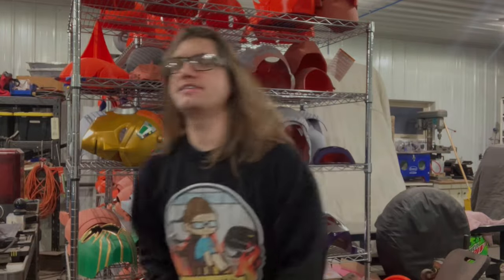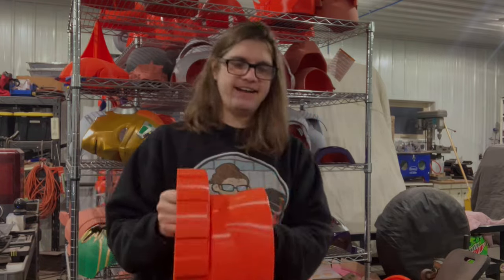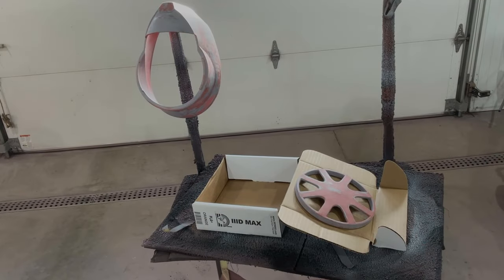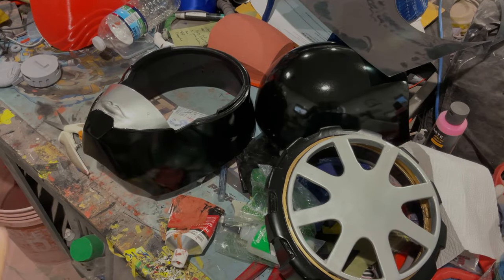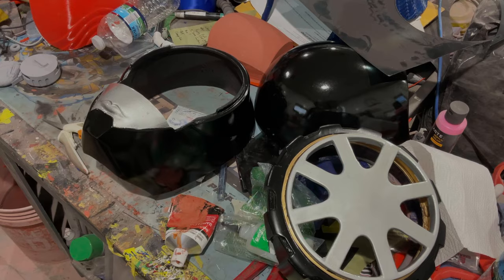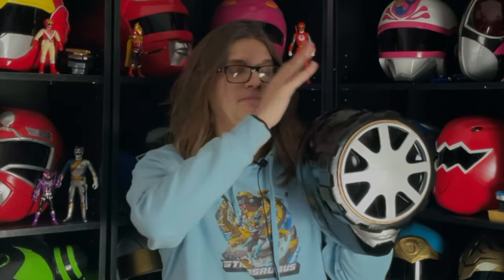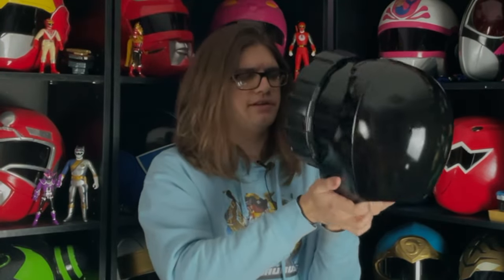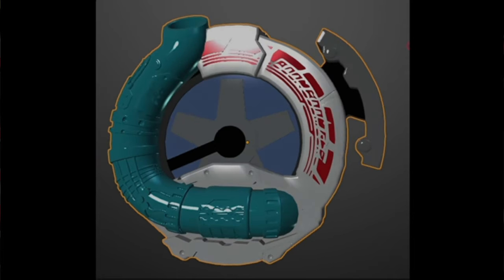Bun Black from Bakuage Sentai Boonboomger 爆上戦隊ブンブンジャー Rolling in Just in Time for the Premier!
Hello Everyone, hope you enjoyed these all coming out and getting us hyped for the debut of Boonboomger! I want give a Huge shout out again to ZerotoHero for getting these modeled please go check out his CG store or Instagram And don't forget to check out 3Dcommandcenter and Dzackers as well as they also have Boonboomger models for sale as well! Also here is Los's Instagram who modeled the Boon Changer! He does some great work as well what are your thoughts on boinboomger!?

Amazon Affliate Link for list of supplies I use